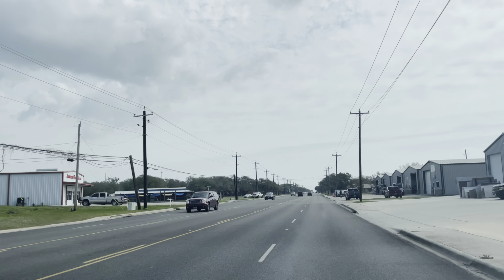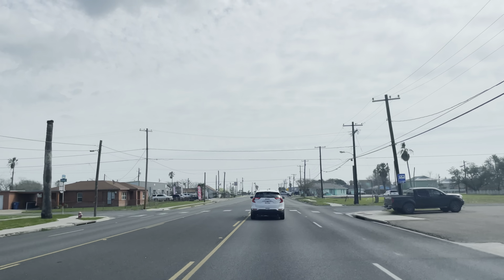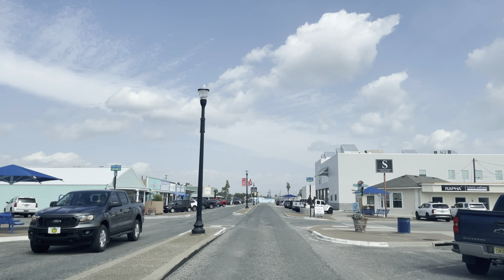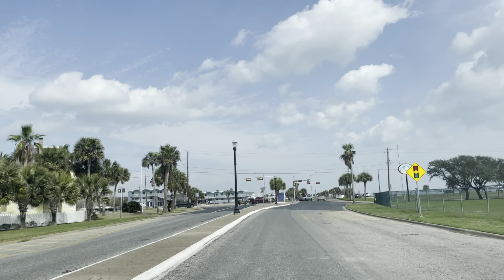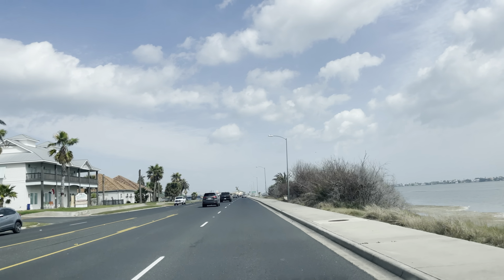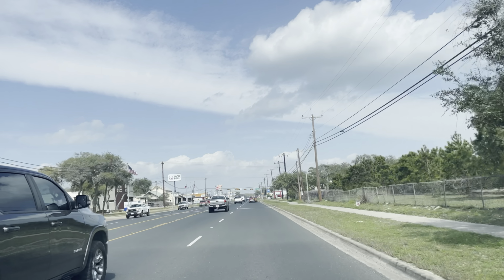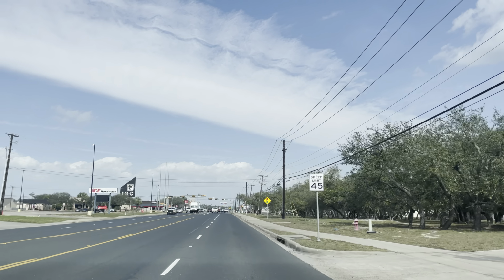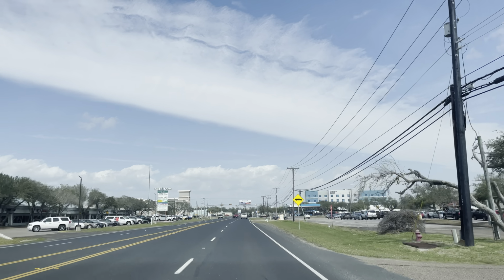Rockport, Texas - City Tour & Drive Thru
Rockport is a city on the coast of Texas. It's home to long Rockport Beach, with its fishing piers and rich birdlife. The Texas Maritime Museum explores Gulf Coast history with exhibits on shipbuilding, oil drilling and pirates. Nearby, Rockport Center for the Arts has changing local art displays and a sculpture garden. Fulton Mansion is a restored 19th-century home with gardens and an educational center.